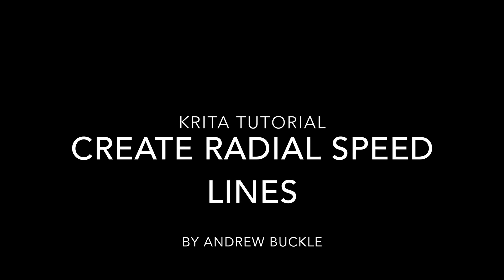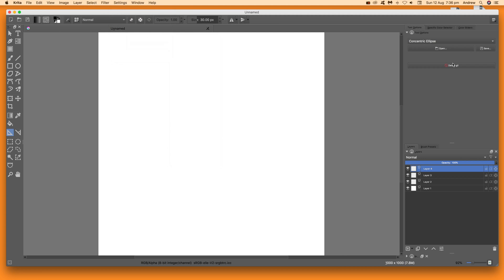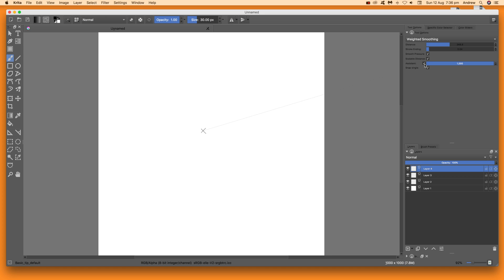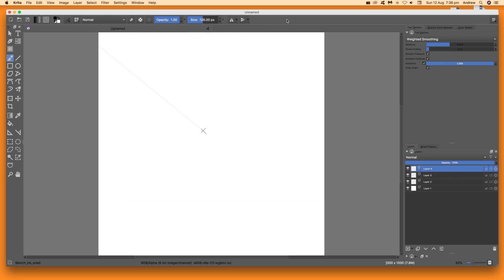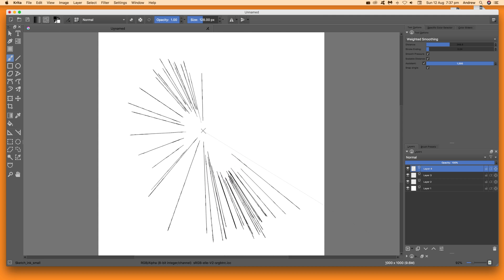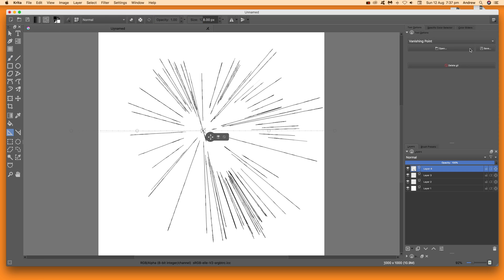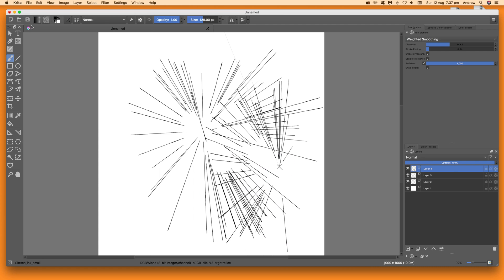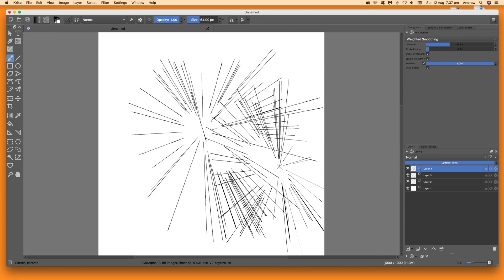Krita Tutorial : Create Radial Speed Lines How To | Graphicxtras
How to create quick radial speed lines / manga designs in Krita tutorial